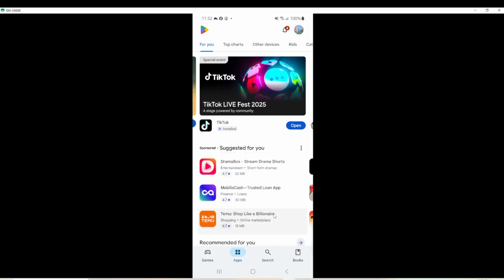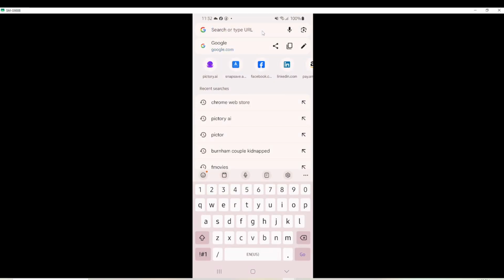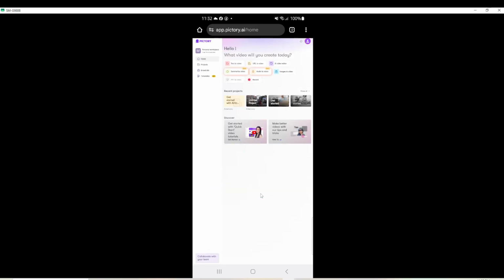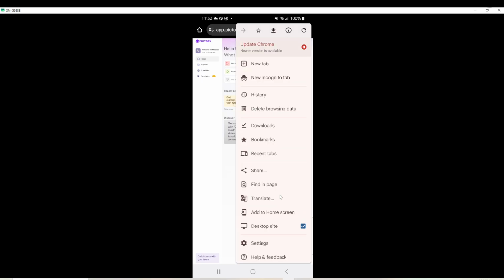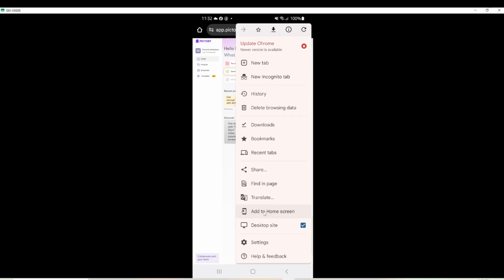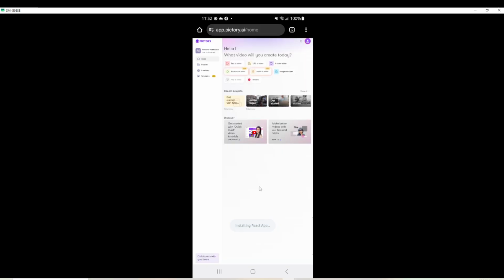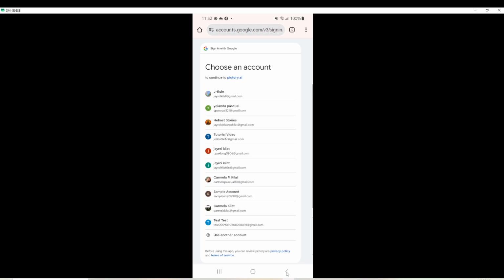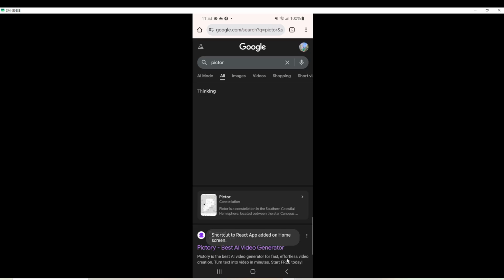How To Download PICTORY AI On Mobile Phone [2026 Guide]